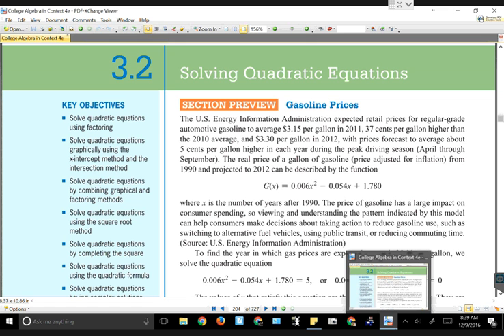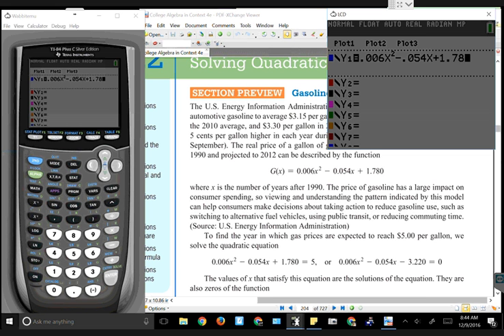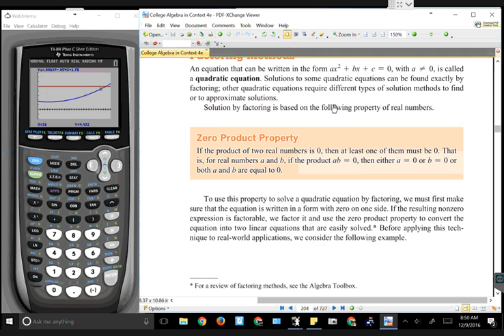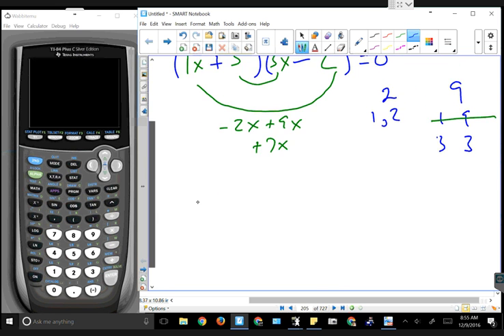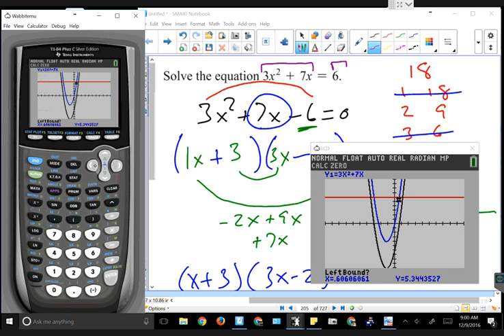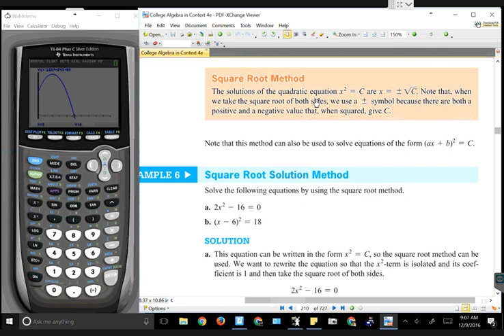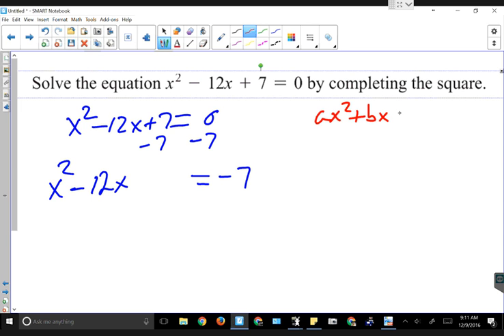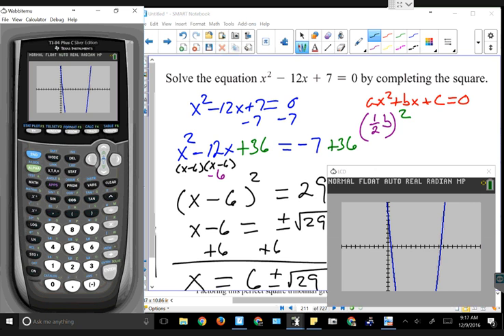December09 0919 ca 32